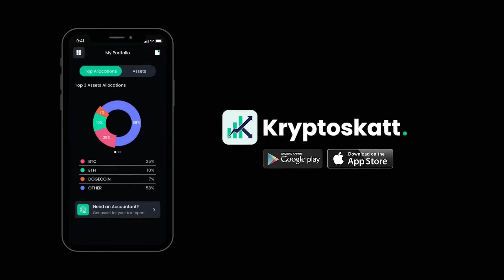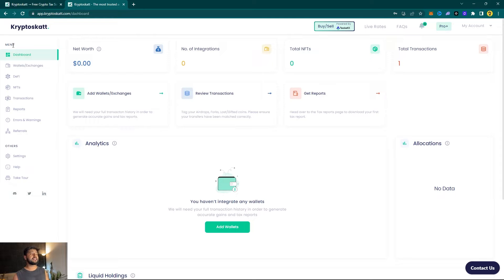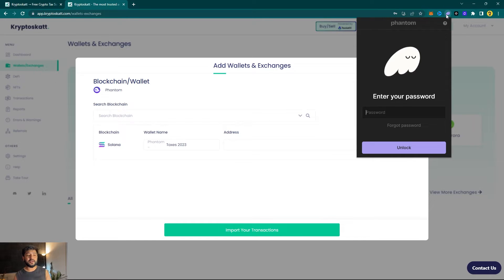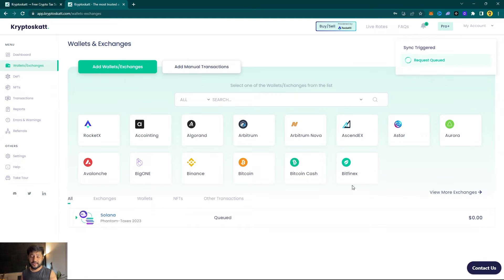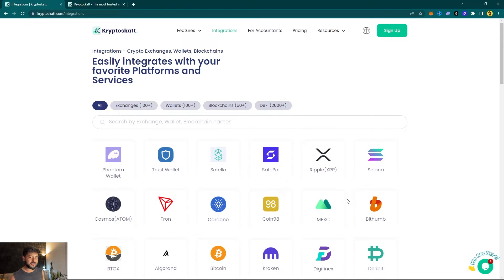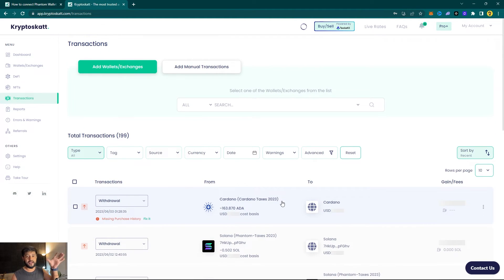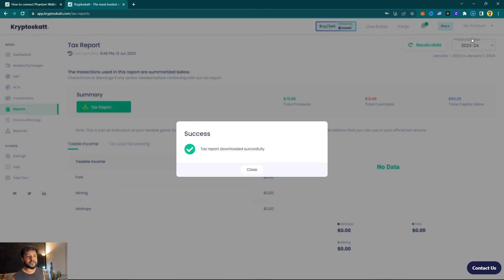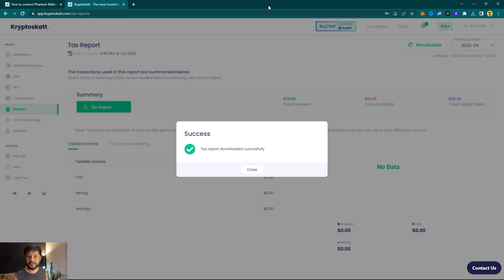How to quickly do your Phantom Wallet Taxes in 2023 using Kryptos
Sign up to generate free tax reports NOW!

Are you using Phantom Wallet?

This tutorial shows you how to file your taxes on Phantom Wallet transactions and maximize your tax savings.

By the end of this video, you'll clearly understand how to calculate your crypto taxes in just a few minutes and generate crypto tax forms that comply with your country's laws.

To use Kryptoskatt for your Phantom Wallet taxes, you can simply connect with the platform directly using Solana, Ethereum, or Polygon addresses on your wallet.

Once you have calculated the taxes, you can generate the necessary crypto tax forms for free. File them yourself, import them to other tax filing software, or leverage our own accountant network. And you are done!

Timestamps:
1. Introduction - 00:00
2. How To Do Your Phantom Wallet Taxes - 00:20
3. Download Phantom Wallet Tax Report - 01:45

kryptoskatt, CryptoTax , CryptocurrencyTax, CapitalGaintax, Ethereum, cryptotax2023, cryptocurrencytax, tax2023, cryptotaxation, cryptotaxreports, cryptotaxreport,